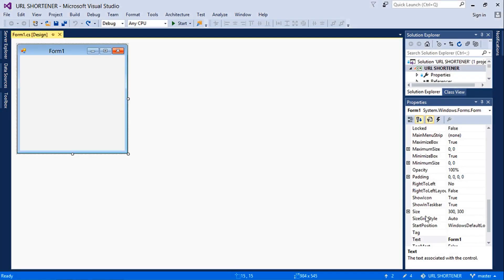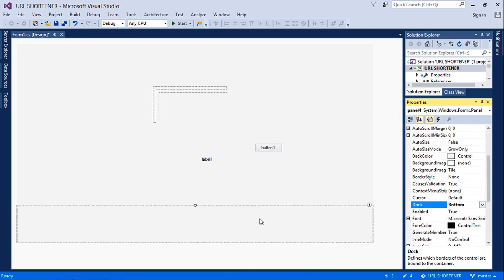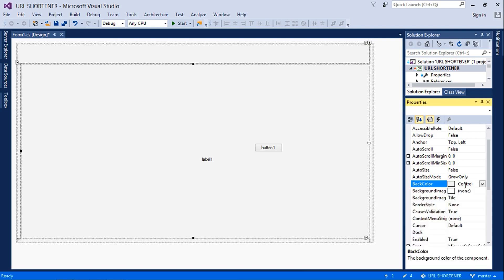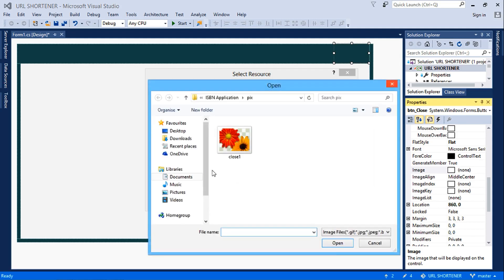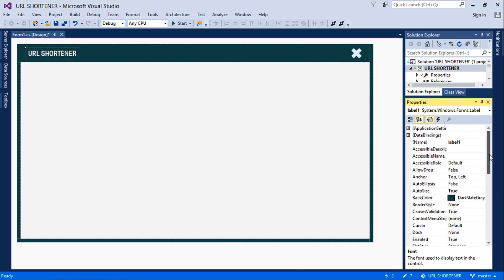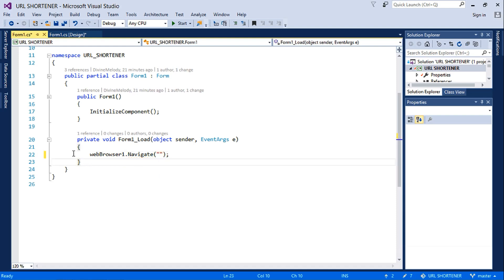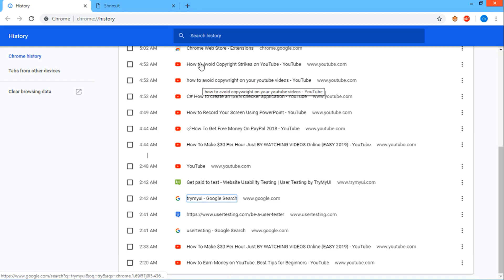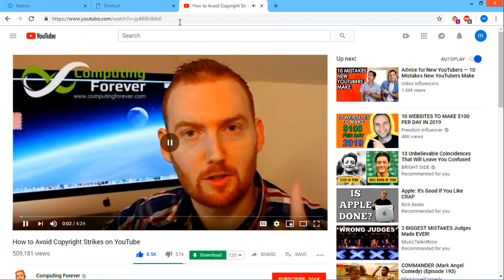C# - How to Create a URL Shortening Application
Long web links are so obsolete and they look spammy. Making use of a URL shortener application to minimize the number of characters in a link is the way to go on the web these days, especially if you want to share a link(s) to your online friends, group or followers. In this tutorial, we shall learn how to create a nice URL shortening application using C# only using 2 lines of code.

2 - 4 new videos weekly